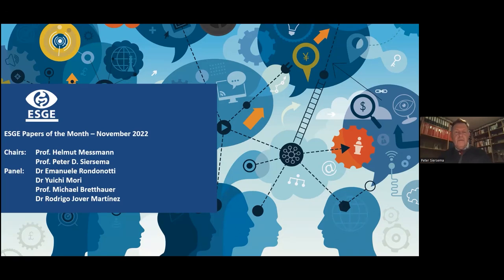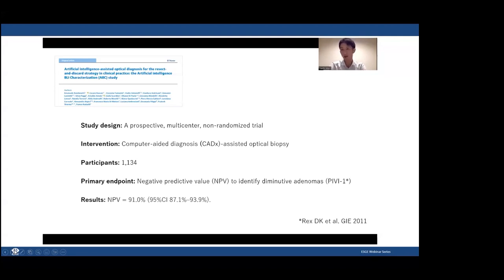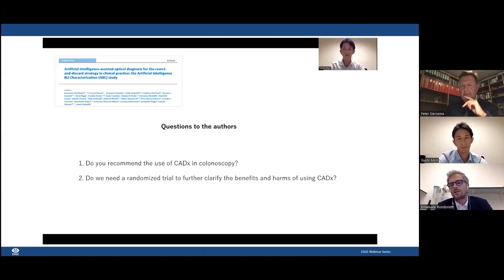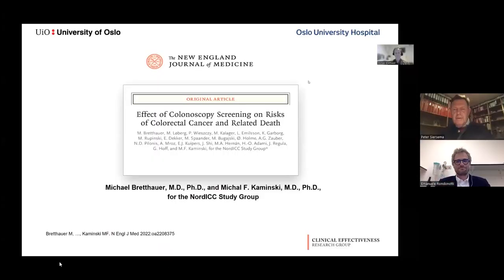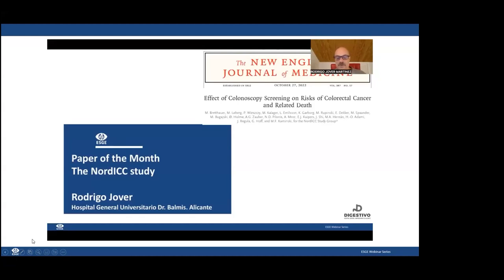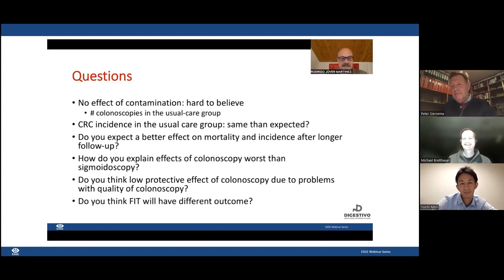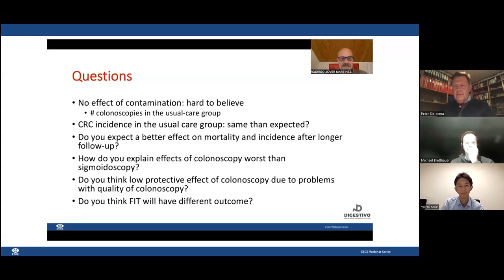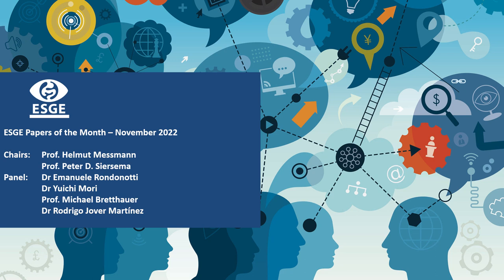ESGE Papers of the Month, November 2022: “Evidence-based medicine in the Endoscopy suite”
Watch our webinar: ESGE Papers of the Month: “Evidence-based medicine in the Endoscopy suite”
Papers of the Month in leading scientific journals are a crucial output of our research in the field of endoscopy and are an important vehicle to share scientific findings and innovations with our community. In our ongoing efforts to promote education and improve quality in endoscopy, our new series, the "ESGE Papers of the Month" webinars aim to review and discuss recently accepted important papers on GI endoscopy from leading journals.

1:54 Paper 1: Artificial intelligence-assisted optical diagnosis for the resect-and-discard strategy in clinical practice: the Artificial intelligence BLI Characterization (ABC) study
Presenter: Emanuele Rondonotti
Discussant: Yuichi Mori

28:58 Paper 2: Effect of Colonoscopy Screening on Risks of Colorectal Cancer and Related Death
Presenter:  Michael Bretthauer
Discussant: Rodrigo Jover Martinez

Moderators: Helmut Messmann, Peter D. Siersema